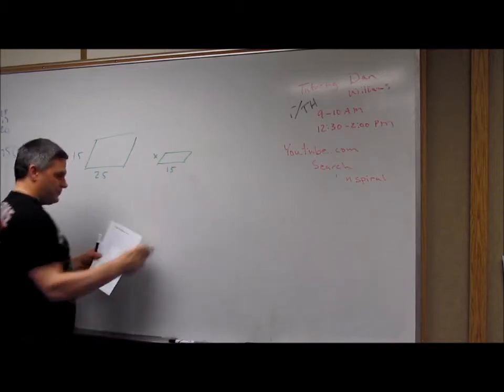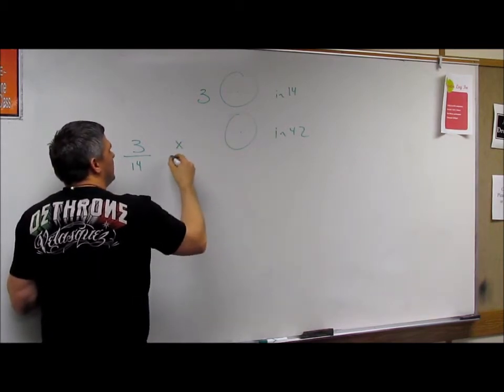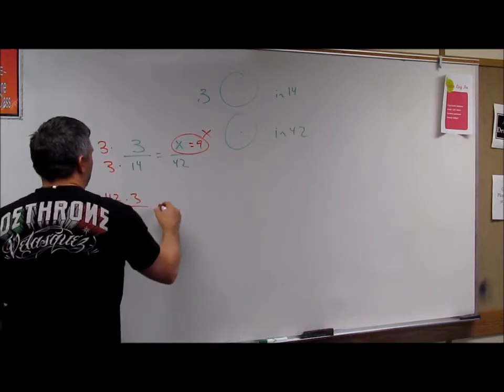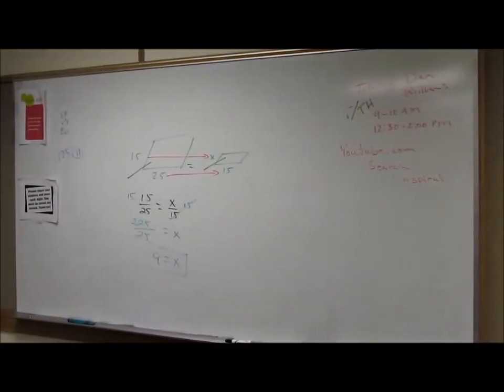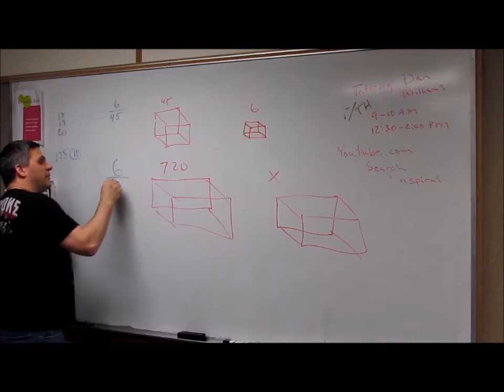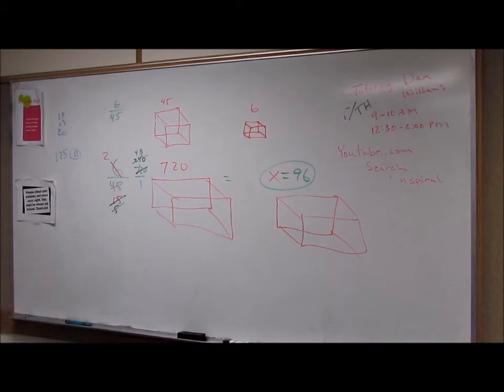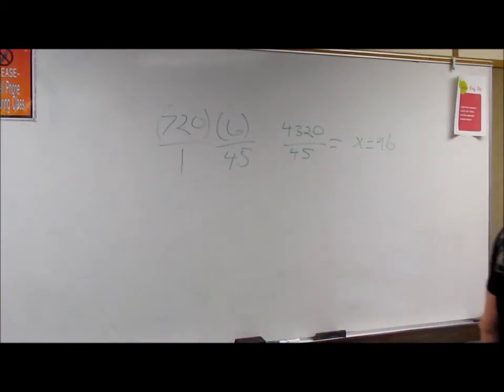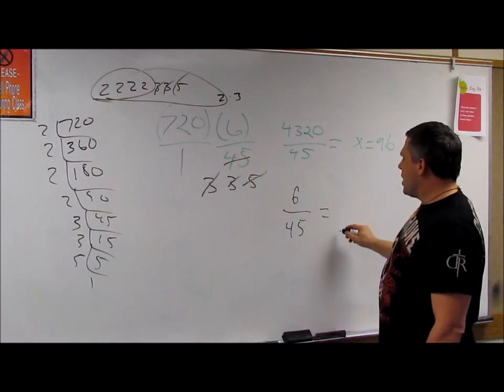Math 102 Story Problems with Similar Shapes